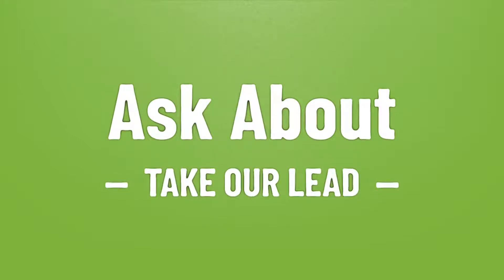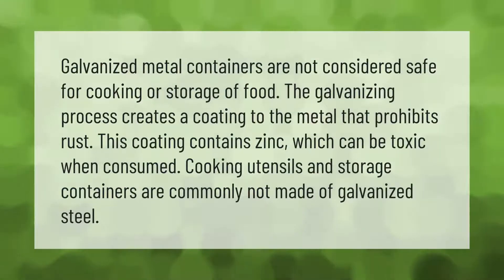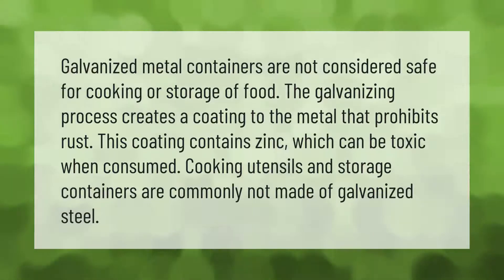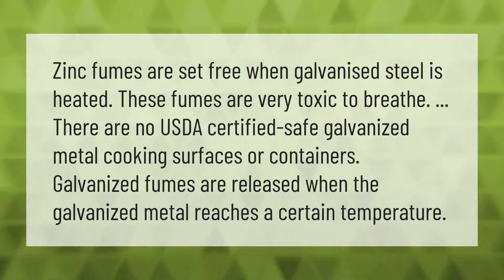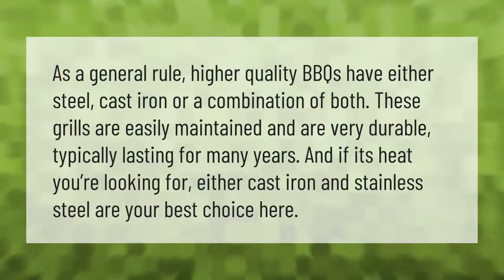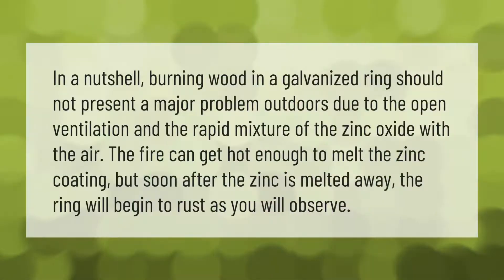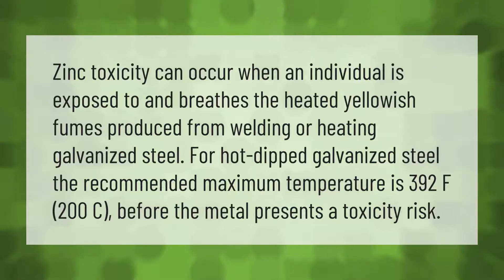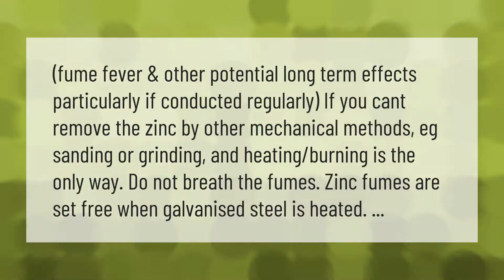Is it safe to cook in a galvanized trash can?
00:00 - Is it safe to cook in a galvanized trash can?
00:40 - Is galvanized metal toxic when heated?
01:10 - What metal is safe to Grill on?
01:41 - Can you burn things in a galvanized trash can?
02:12 - At what temp does galvanizing burn off?
02:42 - Can you burn off galvanized?
03:14 - Can you burn off galvanized steel?
03:46 - Can you burn off galvanized metal?

Laura S. Harris (2021, April 1.) Is it safe to cook in a galvanized trash can?
    AskAbout.video/articles/Is-it-safe-to-cook-in-a-galvanized-trash-can-207754